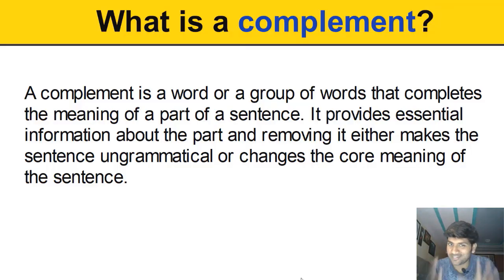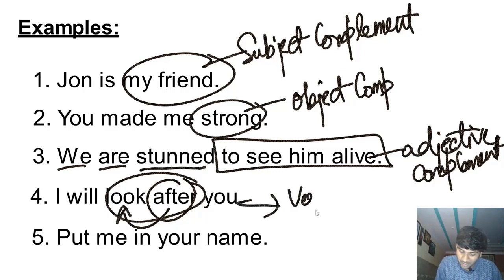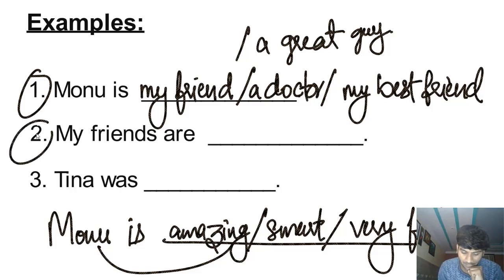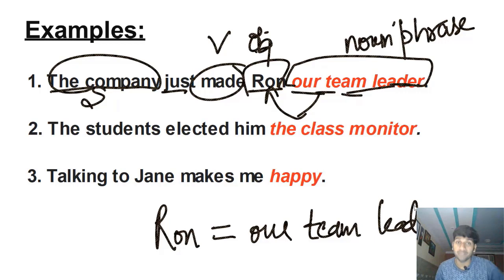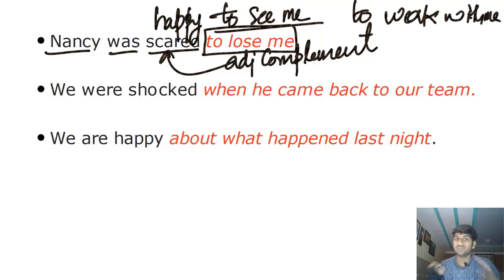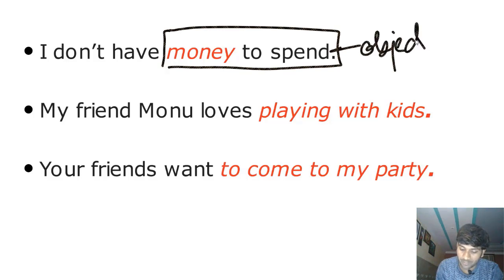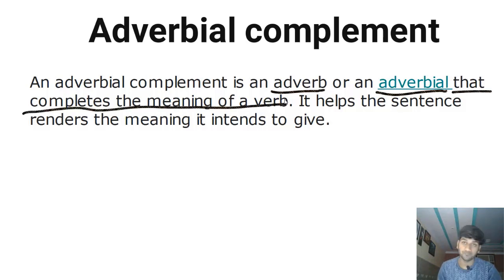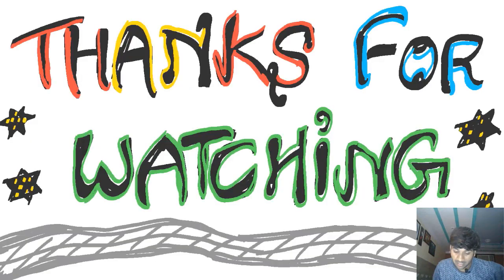What is a Complement in English? || 5 Types of Complements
for detailed English grammar lessons.

Hello English Enthusiasts,

This video helps us understand what a COMPLEMENT in English is. Ashish explains to us what a complement is, what it does, and different types of complements in English.

Here are some of the main things he teaches us in the lesson:

1. What is a Complement in English?
2. Types of complements in English
3. Subject complement and its types
4. Linking verbs in English
5. Verb complement in English
6. Object complement in English
7. Adjective complement in English
8. Adverbial complement in English

Watch the video until the end to master all types of complements in English and step up your English game.

RELATED LESSONS (website posts)

RELATED LESSONS (YouTube videos)